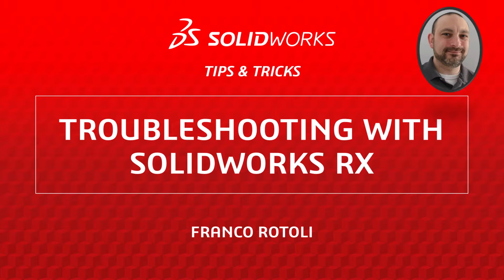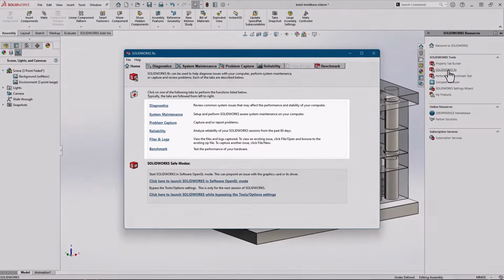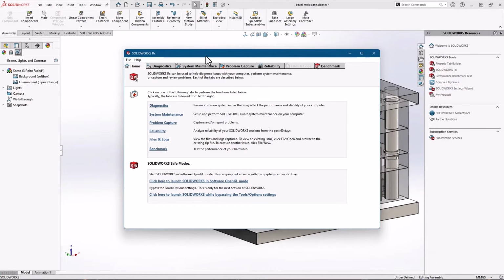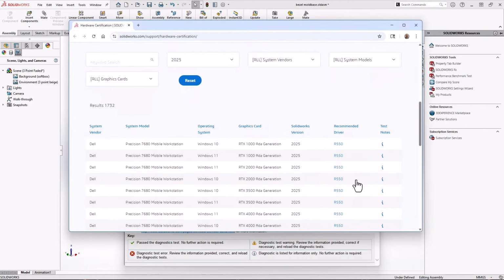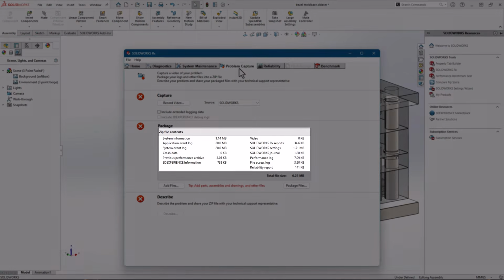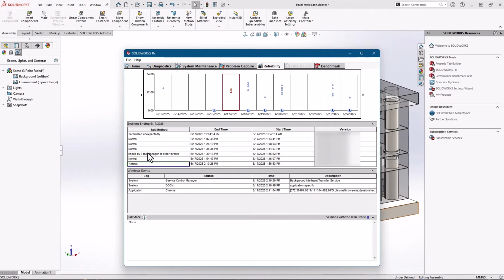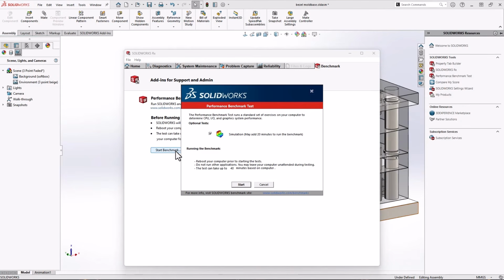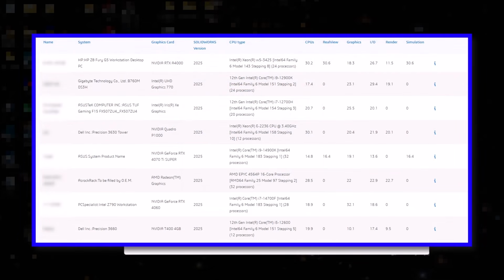Troubleshooting with SOLIDWORKS Rx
In this video, we take a detailed look at SOLIDWORKS Rx, a built-in utility designed to help users troubleshoot and optimize their SOLIDWORKS experience. If you're running into hardware compatibility issues or performance slowdowns, SOLIDWORKS Rx provides the tools you need to diagnose problems and keep things running smoothly.

You'll learn how to access SOLIDWORKS Rx and use its various tabs, including Diagnostics, System Maintenance, Problem Capture, Reliability, Files & Logs, and Benchmark. We’ll cover how to launch SOLIDWORKS in different safe modes, how to check for outdated drivers, how to clear temporary files, and how to capture logs and screen recordings for technical support.

We also explore the benchmarking tool, which lets you compare your system's performance to others and determine if your hardware is holding you back. Whether you’re a new user or a seasoned pro, this guide will show you how to make the most of SOLIDWORKS Rx.